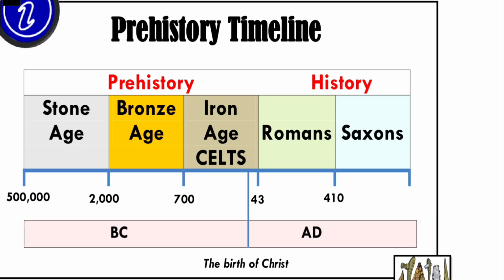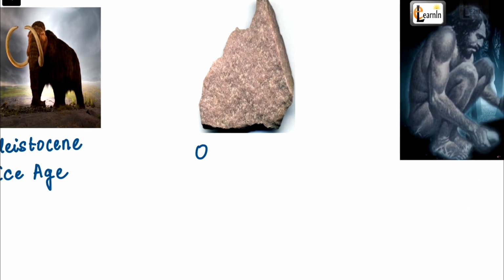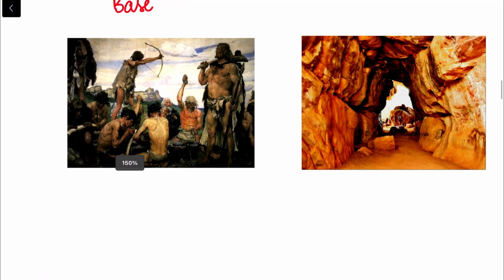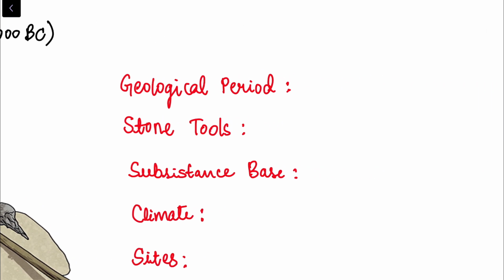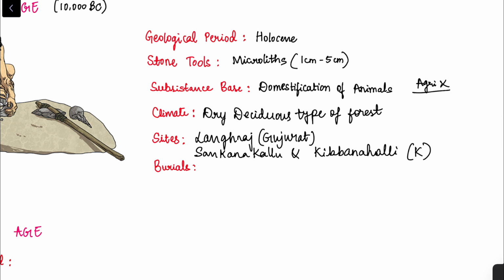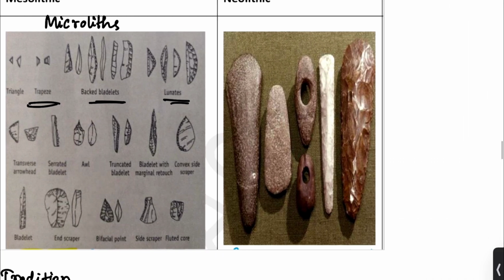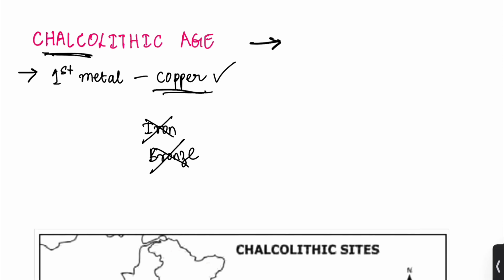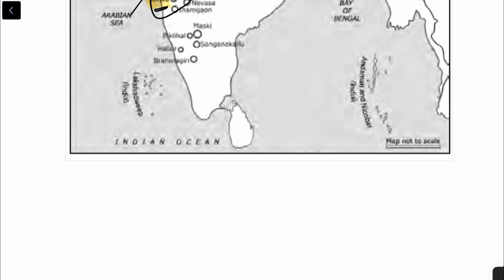THE STONE AGE | Ancient history part-1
The Stone Age was a broad prehistoric period during which stone was widely used to make stone tools with an edge, a point, or a percussion surface. The period lasted for roughly 3.4 million years and ended between 4,000 BC and 2,000 BC, with the advent of metalworking.